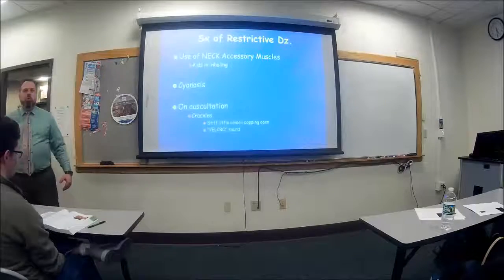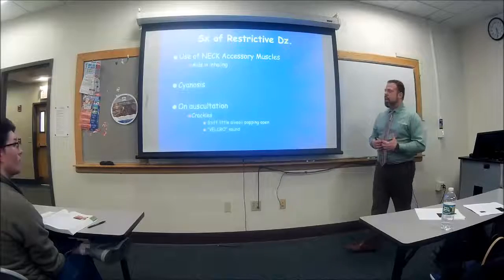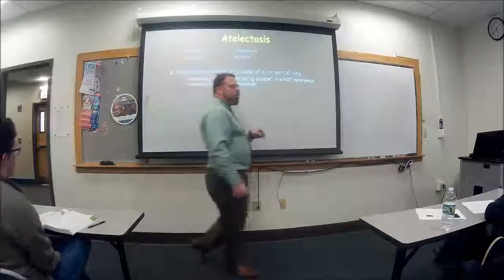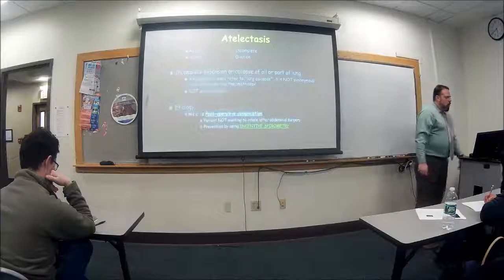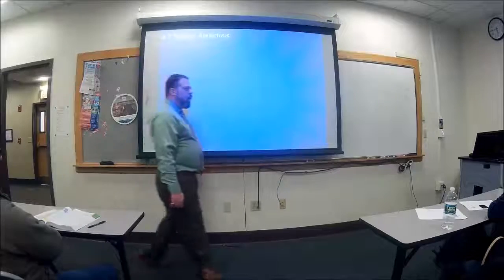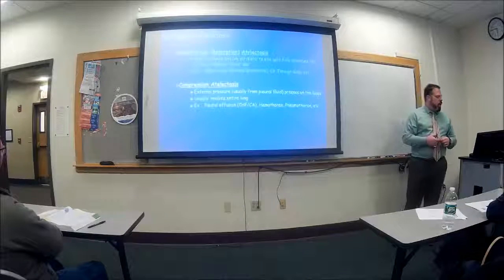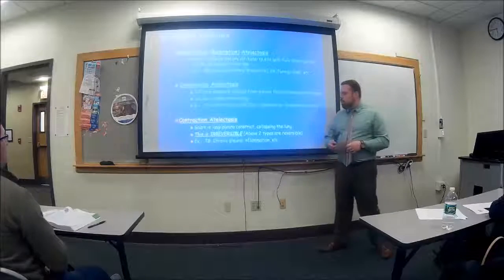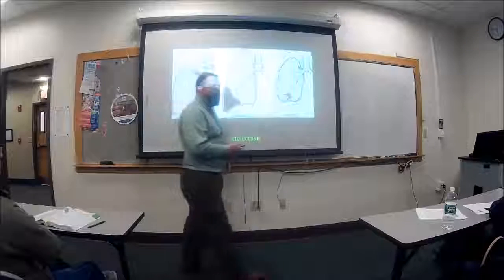15 Respiratory D/O a03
RESTRICTIVE DISEASES
- Idiopathic Pulmonary Fibrosis
- ARDS
- Pneumoconiosis
- Atelectasis